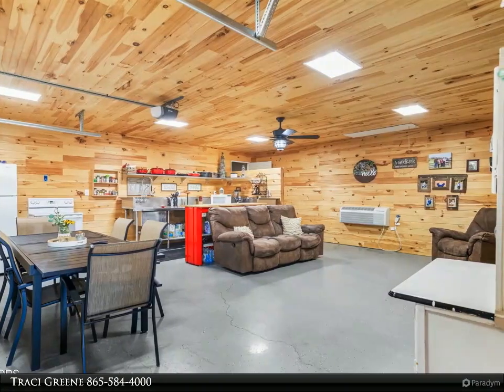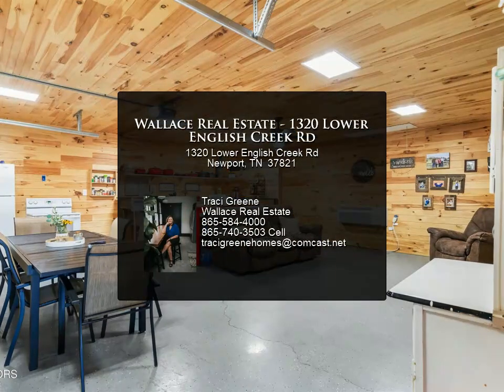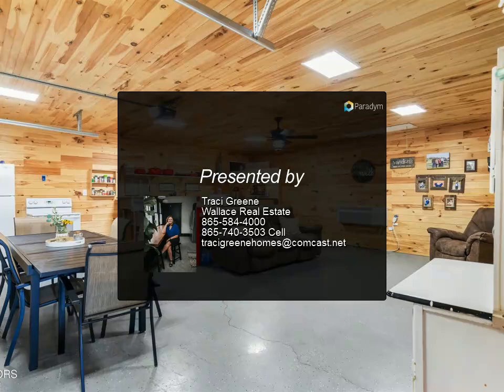Wallace Real Estate - 1320 Lower English Creek Rd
UNRESTRICTED 4+ acre Newport mountain view home with over 10 garage spaces, workshops, commercial additional kitchen for canning, RV hook up, powder-coating room & potential equipment for sale. This 3,438 sqft home is 4 BR/3.5 bath with full bedroom and bath downstairs with 2-car attached main garage. First insulated detached garage has commercial style kitchen for canning, parties, hosting, half bath (own septic), hot water heater & large screen TV for hosting & sunshade with 4 car garage space. This space could easily be a living quarters! Bottom garage space is also heated and cooled with RV hook up, workshop for powder coating-4 garage spaces. New HVAC, 6-year-old roof. Just minutes from the golf course with NO restrictions. Perfect home with a business owner, car enthusiast, large or multi-family with detached garage conversion to living quarters, & more.

3 full bath, 1 half bath

Traci Greene
Wallace Real Estate